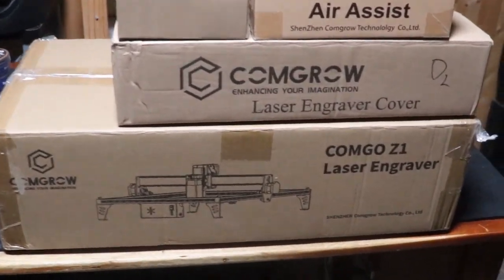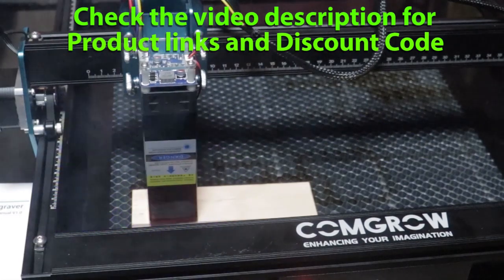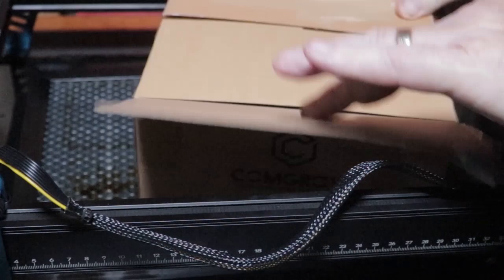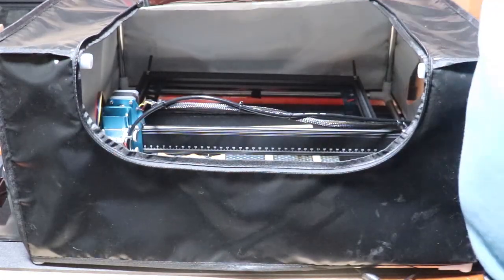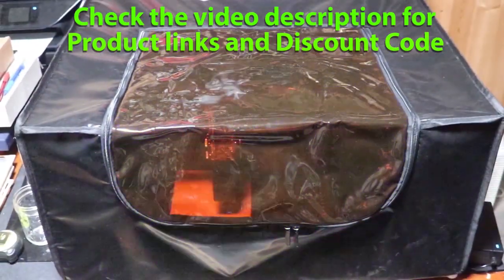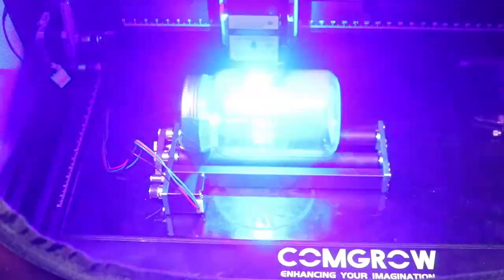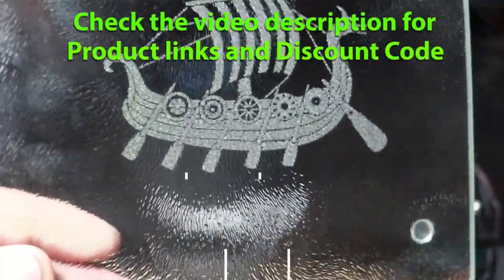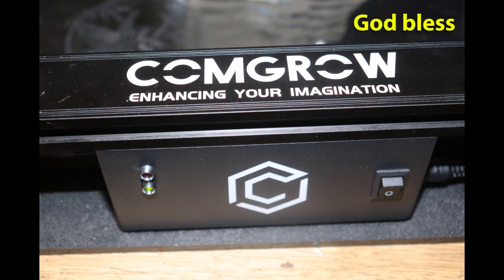Comgrow Comgo Z1 Laser Engraver Test and Review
This is a budget friendly laser engraver!  In this test and review video, I don't talk about the techy stuff, I put the tool to work on a few different mediums, and discuss a few areas where costs were cut by this manufacturer.

The cost cutting isn't detrimental to the overall potential of this tool to make some side money.  Simple stuff like using a 7mm piece of plexiglass instead of a calibrated tool to focus the laser, and the choice to not include a TF card reader or WiFi.  All things that are not show stoppers at all.

It is better in this worldwide bad economic situation to NOT go in debt.  That is my number 1 recommendation.

Main Comgrow Store... Check this for discounts first!!!

Here is some technical information for your consideration:
Machine Size: 575*575*205mm[22.64*22.64*8.07in]
Work Area: 400*400mm[15.75*15.75in]
Laser Spot: 0.08mm
Laser Wavelength: 445mm
Focal Length: 20mm
Engraving Resolution: 1000 DPI Adjustable
Voltage Input: AC 110V-230V[50-60HZ]
Weight: 5.0kg/11lbs
Software: LaserGBRL, LightBurn
Frame Material: Aluminum
Laser Head Type: Diode Lasers
S-Value Range: S0-S1000
Mechanical Precision: Y:10.0um, X:10.0um
Baud Rate: 115200
Power Adapter Output: 24V/2A

Features:

• High-powered diode laser- The COMGROW Z1 diode laser features LD+FAC technology, creating an exceptionally accurate 80 μm focal point, allowing for a wide range of tint and burn options. Select one of our highest powered lasers above to cut or etch plywood, some cloth and etching aluminum, stainless steel, leather, &various cloth materials.
• Dual Y-axis motor- Our highly-mobile Y-axis increases stability and accuracy: that means extreme precision, smooth movement, and exceptional engraving speeds.
• Fixed focus- Your laser is factory-calibrated for precise focus. The 5W laser’s focal point is at 20mm, and our 10W laser’s focal point is at 46mm. Our innovative design enables you to set and adjust the height of your laser quickly and easily.

Specifications
Electrical Power                 Input      Output (from Laser Module)
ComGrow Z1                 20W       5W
ComGrow Z1 Dual Diode 40W     10W